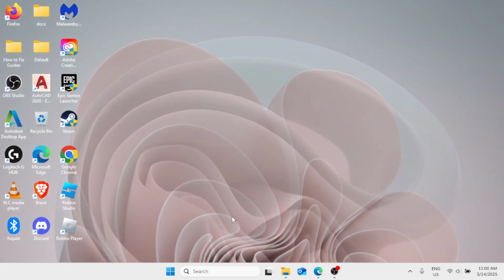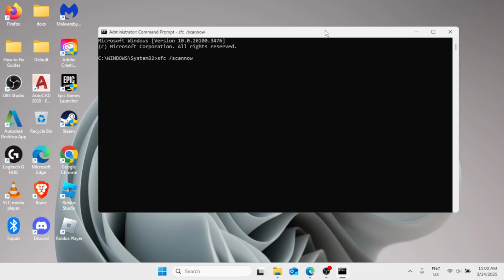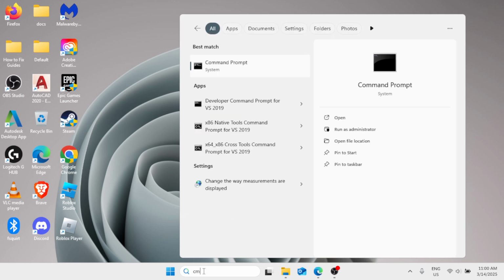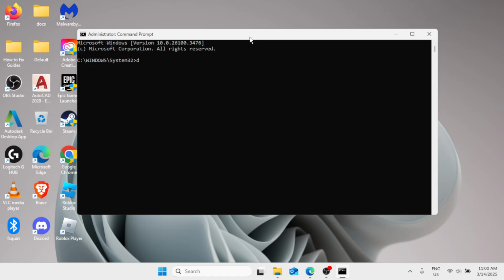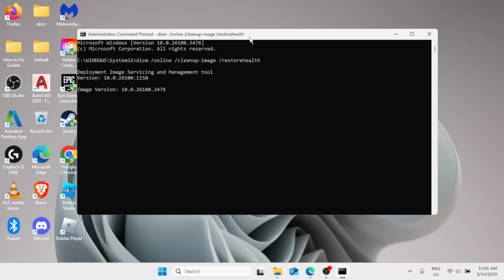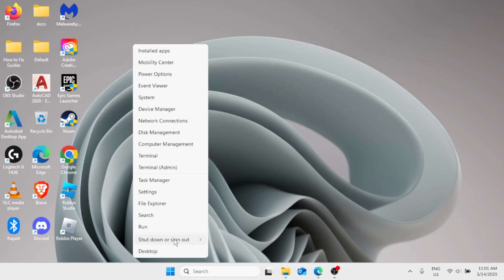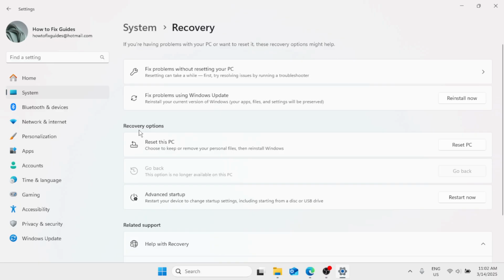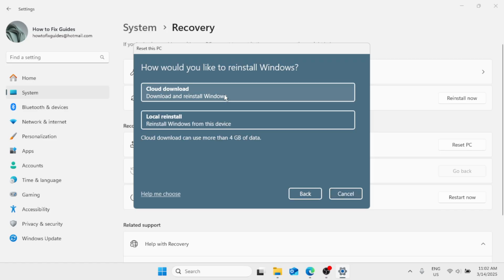Windows REGISTRY ERROR? Here’s How to RESOLVE It Fast!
Registry errors slowing down your Windows PC? This video explains why they happen and how to fix them quickly. From using built-in tools to safe manual fixes, we cover everything you need to restore your system’s health. Watch now!

0:00 Intro
0:18 Run first command as administrator
1:00 Run another command as administrator
2:01 Restart PC
2:06 Reset PC in system recovery